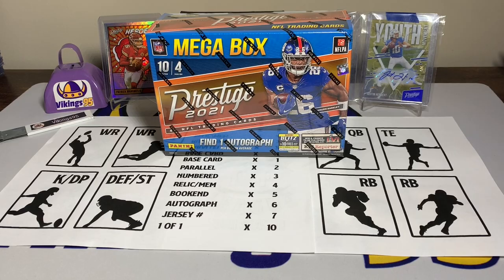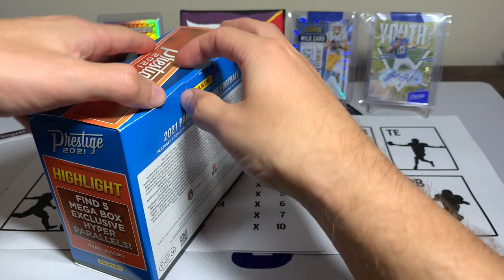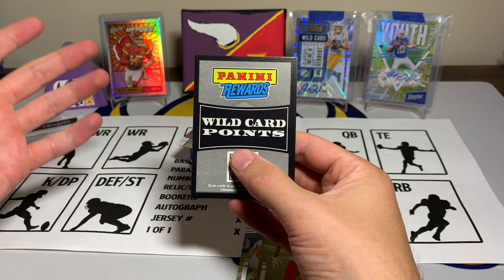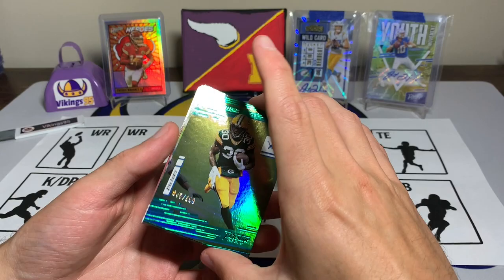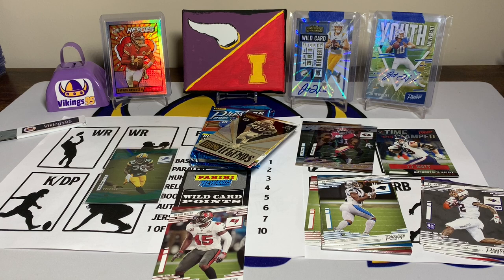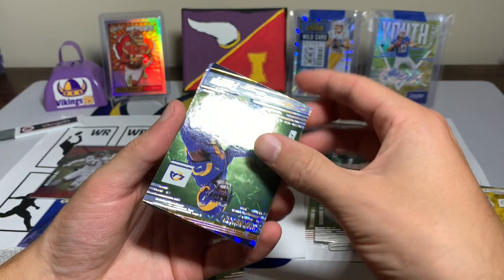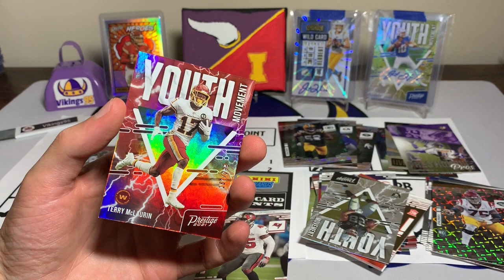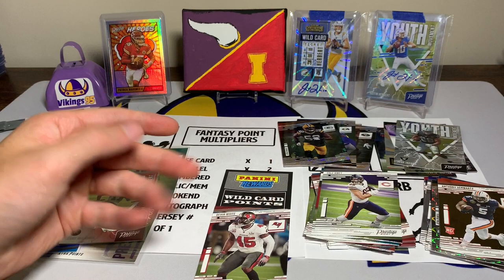This 2021 Prestige Mega Box Was WILD! Fantasy Rip League Week 2 Heat 2! Not Bad!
This was a WILD (once you watch the video, you'll understand) 2021 Prestige football mega box! With a normal box containing 1 auto and 5 numbered cards, I thought this was going to be a great box for fantasy rip league! I've loved these 2021 prestige football mega boxes so far this year, they've been a lot of fun and generally have some pretty great cards in them, nice inserts, and some awesome autos!

So... what do you think of my WILD 2021 Prestige football mega box? It is bittersweet ending up with the "hit" I got, as the value on it could be great, or not so great... it will be interesting for sure though! Prestige has been one of my favorite retail rips this year, and also great for fantasy rip league, so hopefully it can treat me well this week with my lineup set! I was lacking at some positions.. but let's see how it goes overall! Let me know if you'd make any changes to the lineup compared to what I selected!